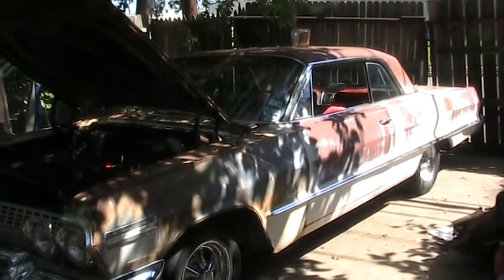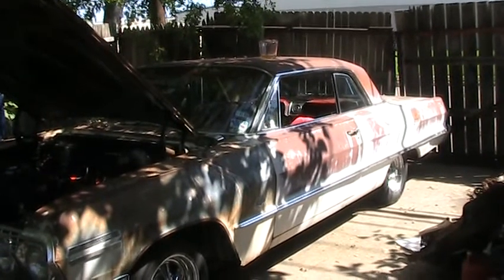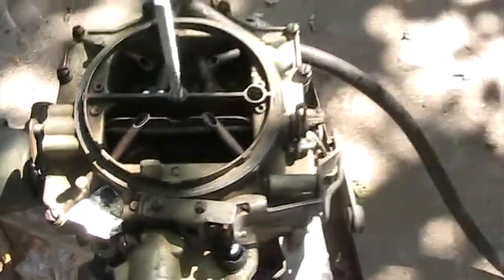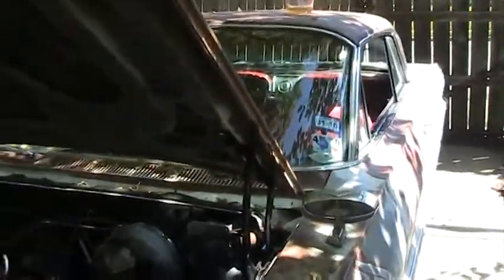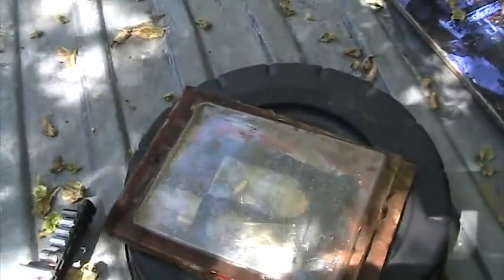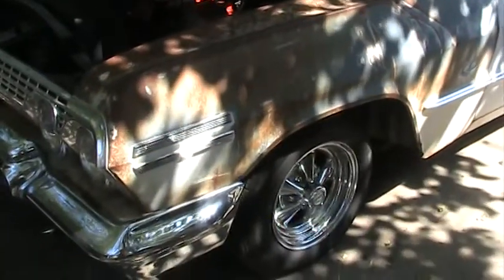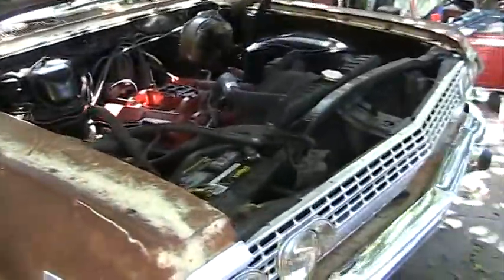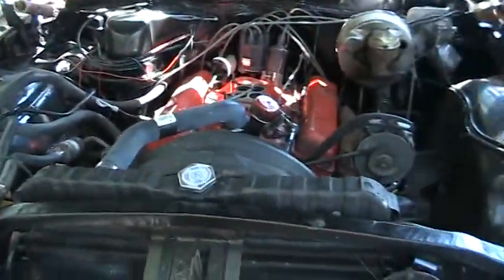63 impala video 43 Did I make it run for less than $500?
thanks to the $50 engine and the $45 complete brake rebuild, yes I did. Also I had to clean the carb again inspite of having a new gas tank, and I have had the front end aligned. Hopefully I will get the chance to do more work on the 63 soon...